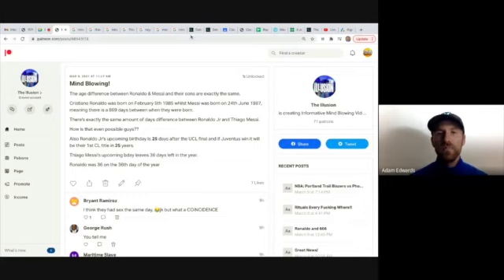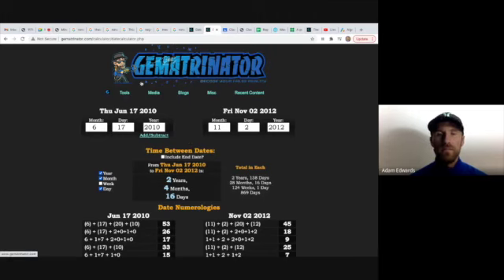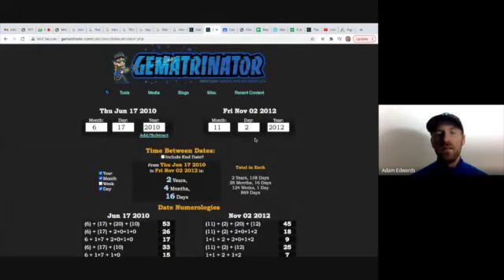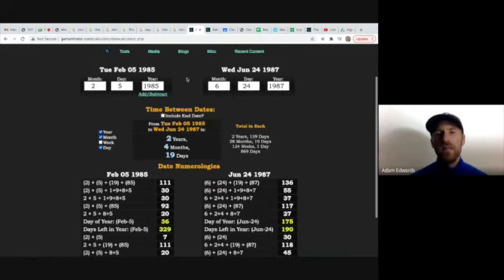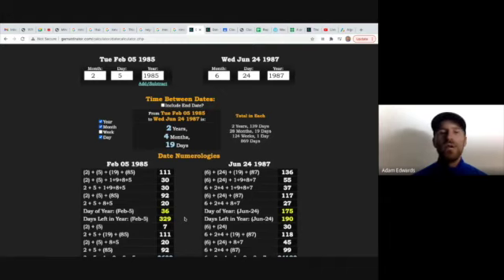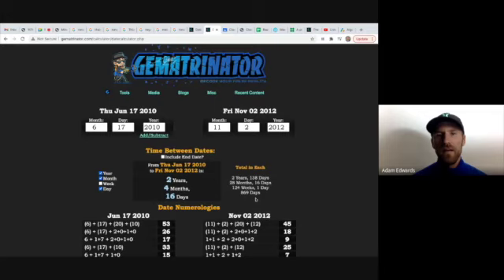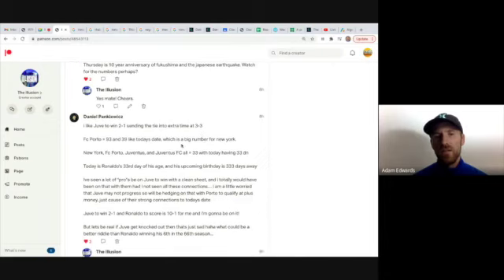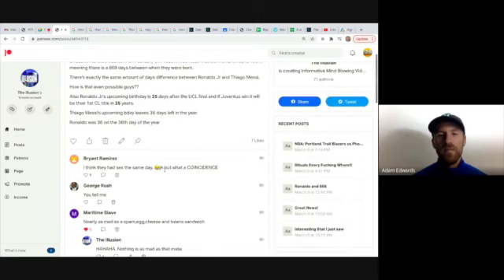Mind Blowing Video: Are Messi and Ronaldo Even Human?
For years, I've heard so many commentators and players say Messi and Ronaldo are out of this world, not from this planet or are machines and after seeing the wild connection between the duration between the dates of Messi and Ronaldo's birthdays and that of their sons I am officially certain they are not human.

It is well worth the $5-10 a month. (Better to give it to me then the global elite)